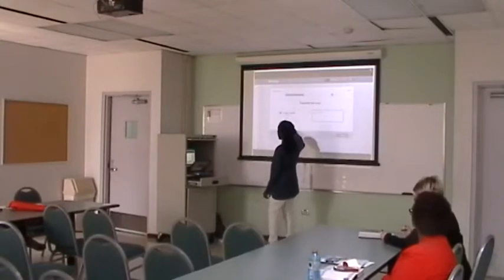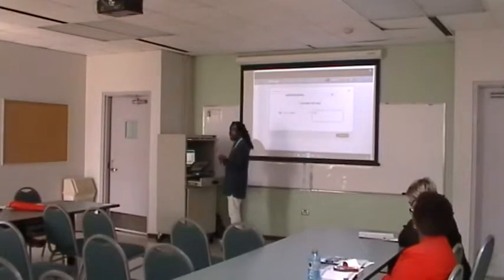An Intervention to Increase the Vocabulary Acquisition of English Language Learners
Track: Retention
An Intervention to Increase the Vocabulary Acquisition of English Language Learners at a Community College.
By: Hamadi Henderson, CUNY Graduate Center.